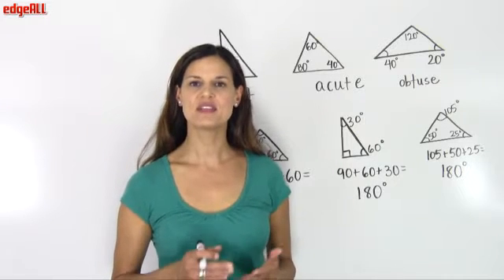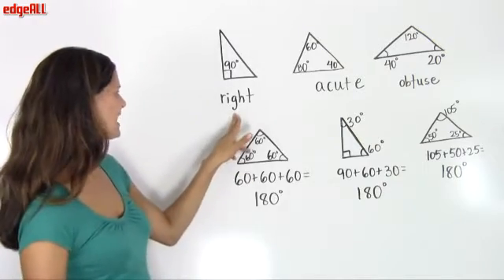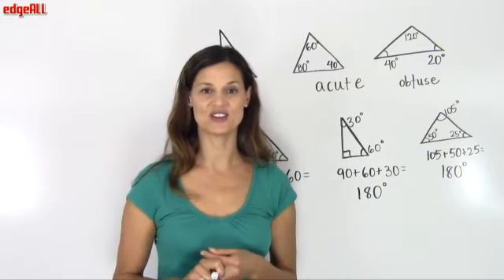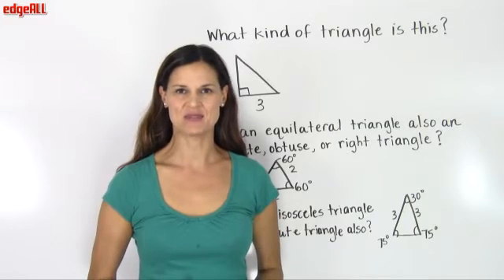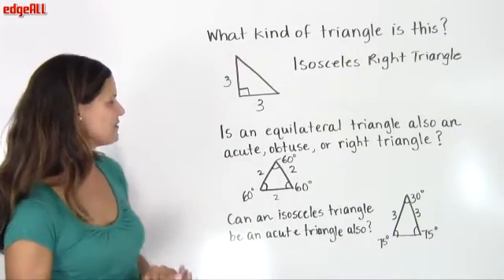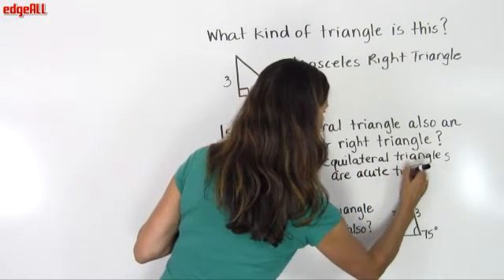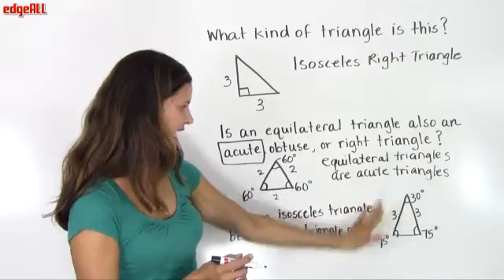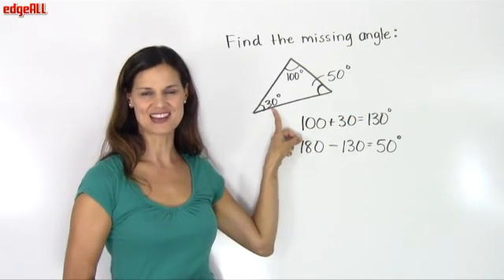Grade 3 - Acute, Obtuse and Right Triangle